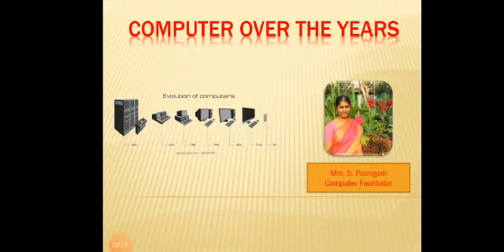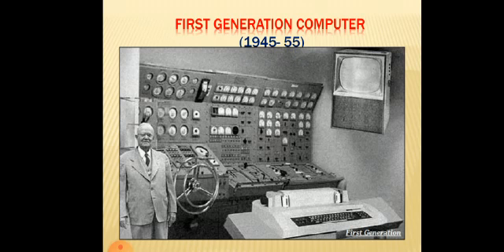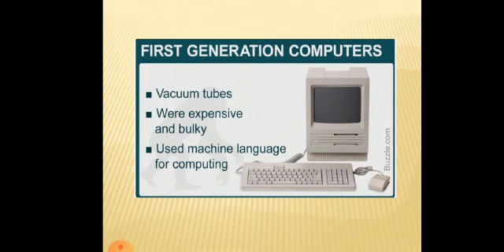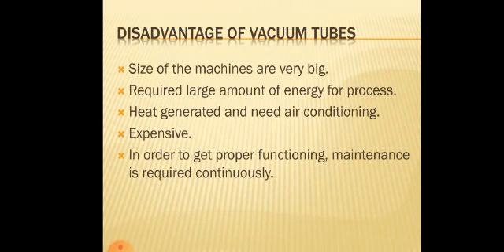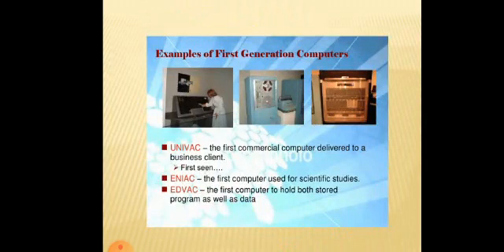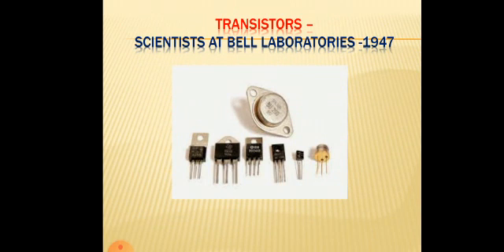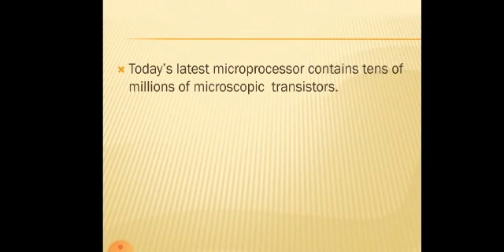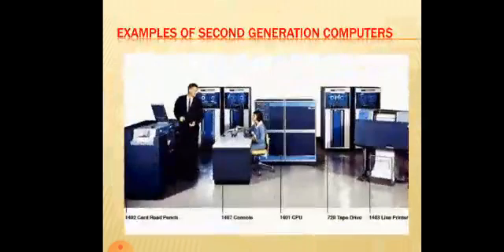grade 3 computer Jothi Computer over the Years video 1